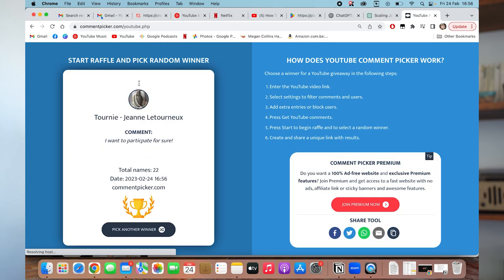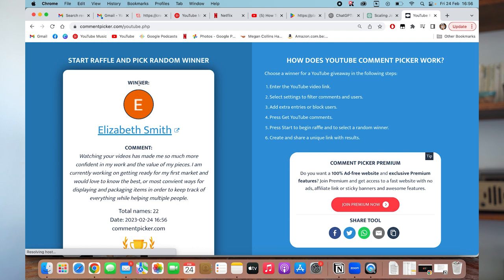Scaling Your Jewellery Business: The Road to 1000 Sales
Attention all jewellery business owners! Are you looking to scale and grow your business, but struggling to make consistent sales? Look no further than my Consistent Sales Academy! In this course, I'll teach you everything you need to know to make consistent sales in your jewellery business. With my proven strategies and insider tips, you'll be able to take your business to the next level and achieve the success you've always dreamed of. Don't wait any longer, enroll in my Consistent Sales Academy today and start seeing real results in your business!

Growing a jewellery business can be a challenging feat, but with the right strategies in place, it's possible to take your business to the next level. In this video, we'll explore 10 essential strategies that have helped jewellery business owners to scale their businesses to over 1000 sales.

We'll start by discussing the importance of identifying your target audience and creating a clear brand identity that resonates with them. Social media can be a powerful tool for promoting your products, and we'll cover how to use it strategically to reach potential customers. We'll also delve into developing a pricing strategy that aligns with your brand and production costs, creating cohesive collections with different price points, and optimizing your website for sales.

Additionally, we'll explore the significance of providing exceptional customer service, leveraging influencer marketing, attending trade shows, and setting up your business for success from the start. By implementing these strategies consistently, you can take your jewellery business to over 1000 sales and beyond.

Whether you're a new jewellery business owner or have been in the game for a while, this video will provide valuable insights and actionable tips to help you scale your business. So, sit back, relax, and learn the secrets to growing your jewellery business and reaching new customers.

If you liked this video and would like to support me there is a "❤️THANKS" button above the description.

Want to grow your jewellery business?